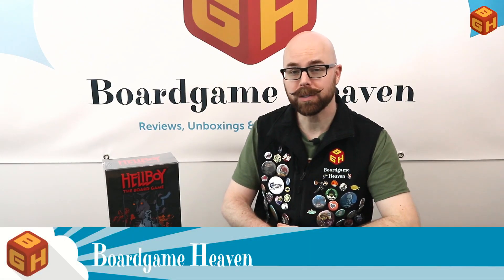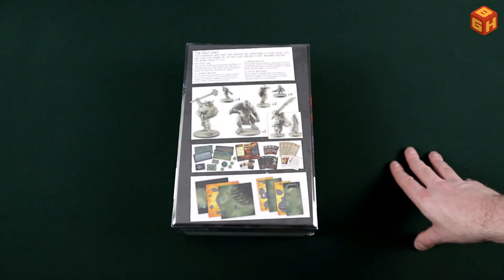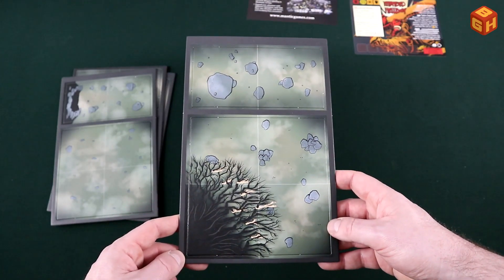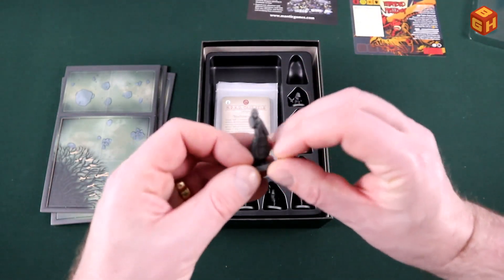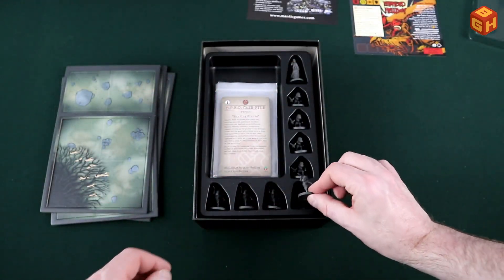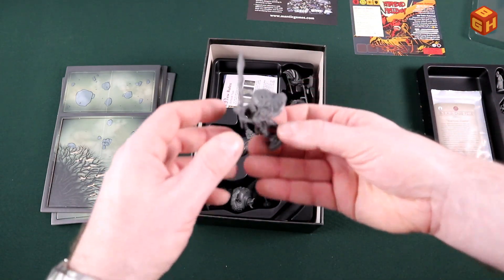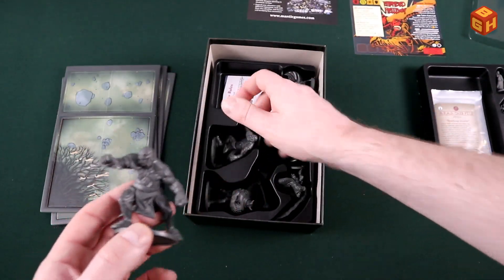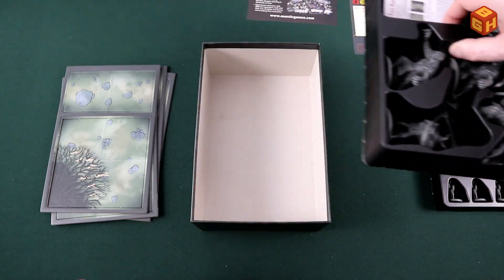Boardgame Heaven Unboxing 82: Hellboy the Board Game - The Wild Hunt (Mantic)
In this video I unbox Hellboy the Board Game - The Wild Hunt expansion by Mantic.